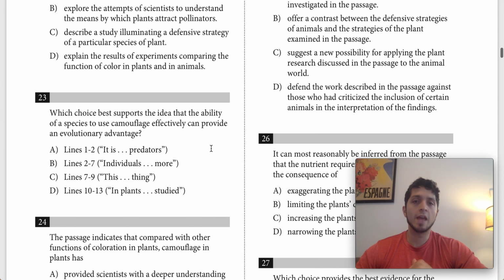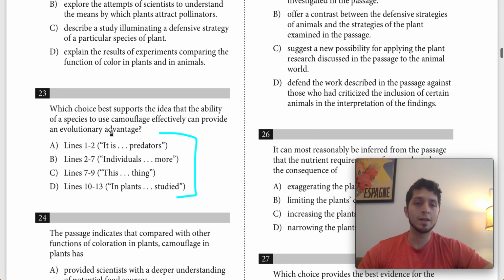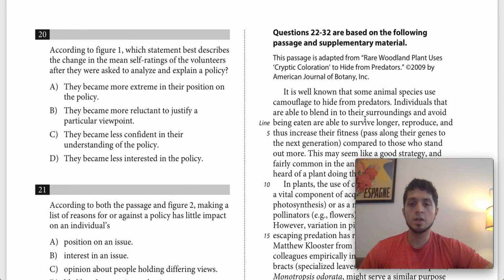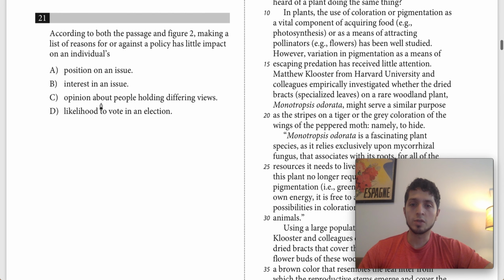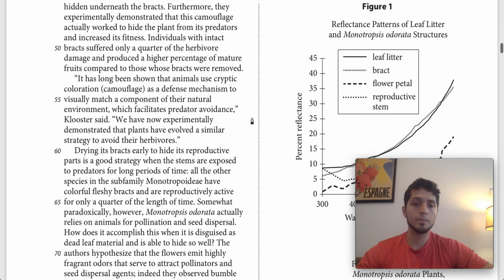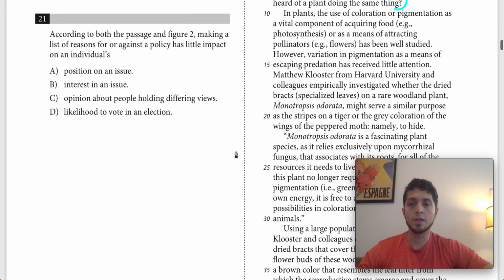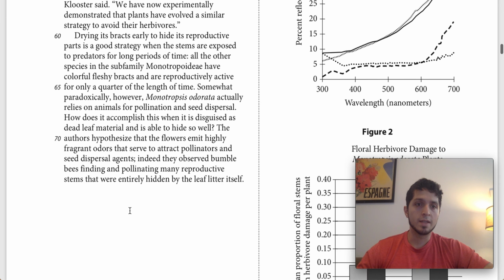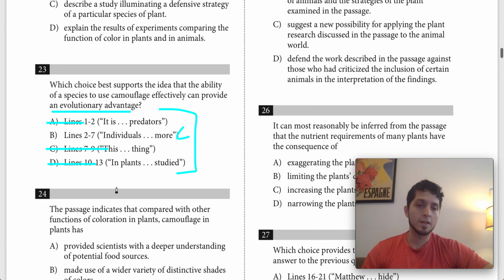SAT #17 (April 2019 QAS) Reading Explanation Question 23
In-depth explanation for Question 23 of the SAT #17 Reading Section. Here's a written analysis of how to solve it.

"Answer Choice B is the correct answer because Lines 2-7 say, “Individuals that are able to blend in to their surroundings and avoid being eaten are able to survive longer, reproduce, and thus increase their fitness (pass along their genes to the next generation) compared to those who stand out more.” These Lines most clearly tells us that “camouflage can provide an evolutionary advantage” to a species. Answer Choice A is incorrect because it only makes the case that many animals use camouflage to avoid predators, without elaborating on the evolutionary advantage this affords them. Answer Choice C is incorrect because it only asks whether plants use camouflage in the same way that animals do, without elaborating on the general advantages afforded by camouflage. Answer Choice D is incorrect because it only establishes that its well known that plants use coloration to attract pollinators, but doesn’t discuss the evolutionary advantage of using camouflage."

For more prep materials and strategy, visit blackboxtutor.co